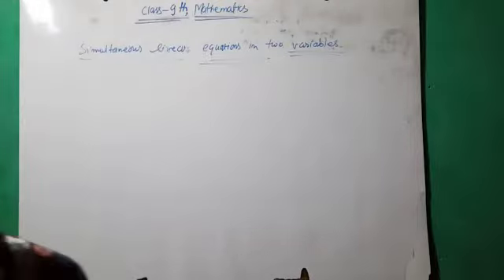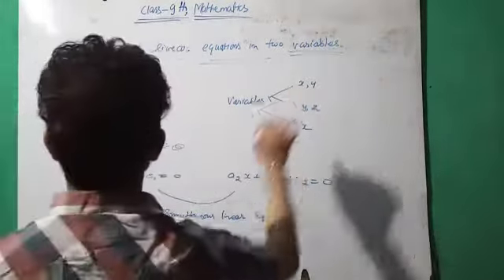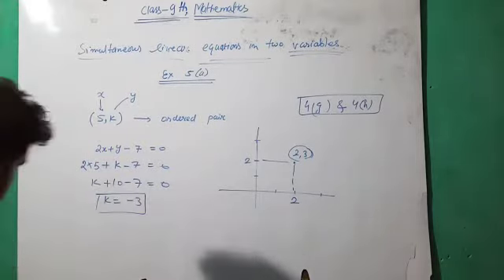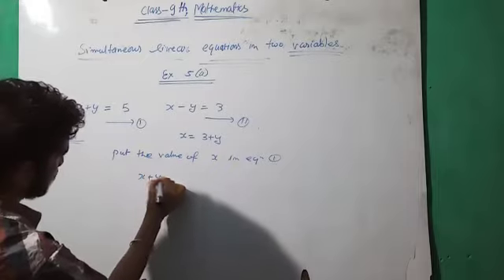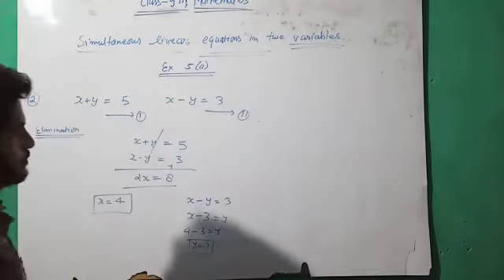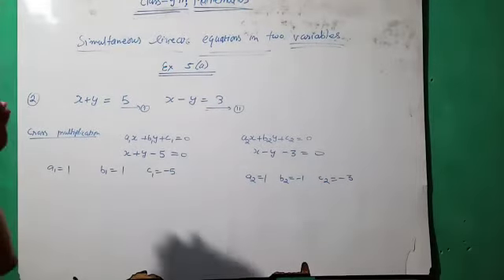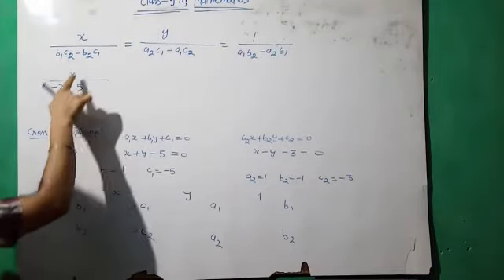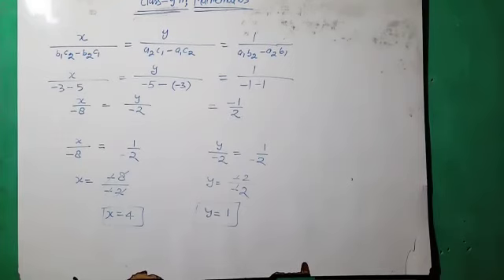9th/Maths/Ch.05/Part-01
Video from H.S.Bisht